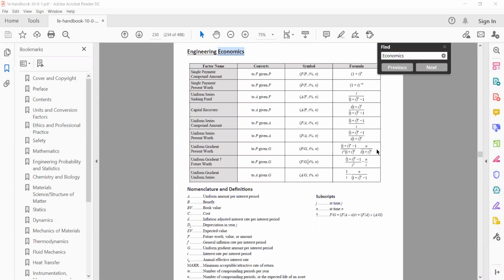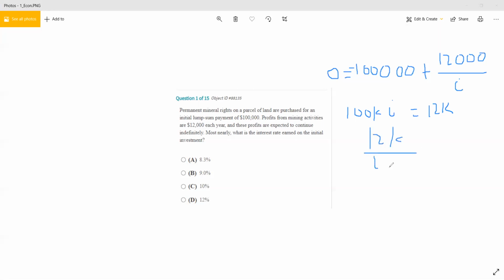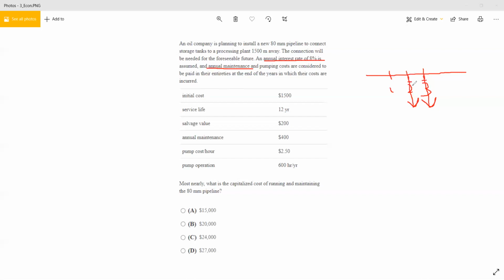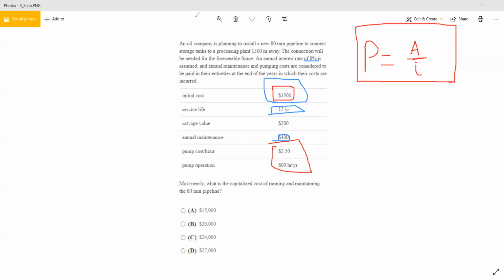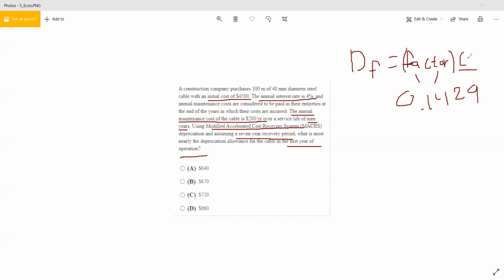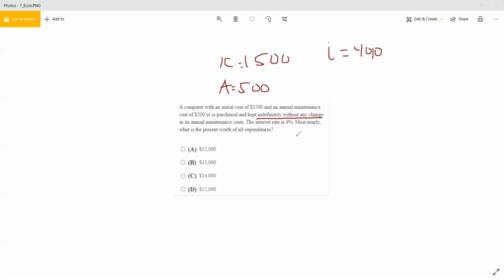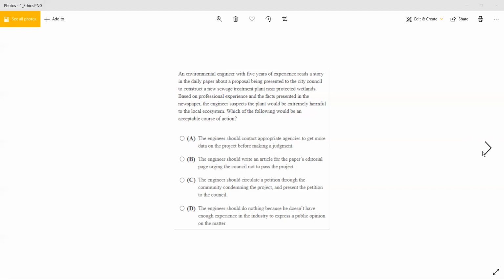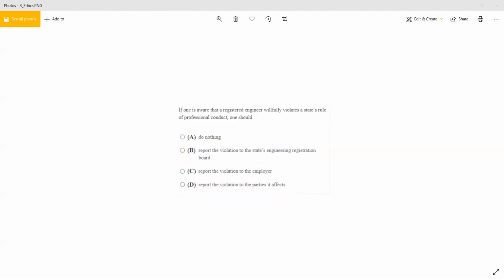FE Review Mechanical Session 2 (Economics & Ethics)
This is the Mechanical Session headed by Nicholas who will be walking everyone through some concepts and problems in Engineering Economics and Ethics.

Please leave any comments or questions in the space below. These zoom sessions are open to those on our discord, all CSULB Students and TBP Members are welcome!